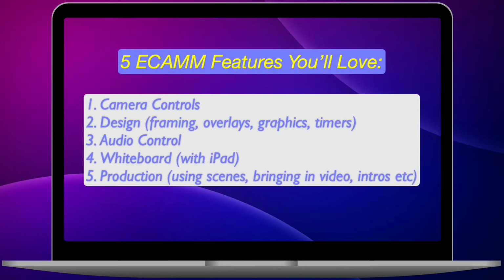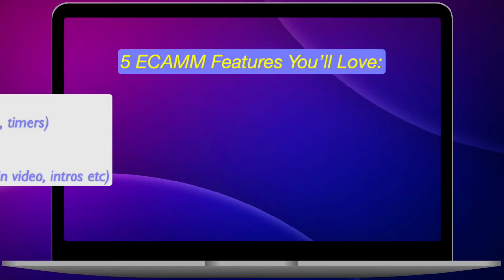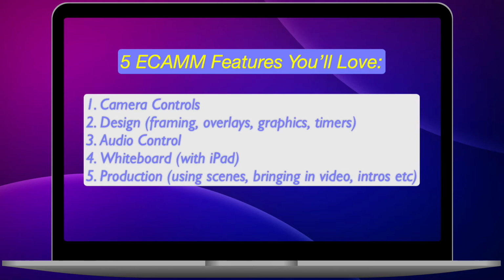5 Ways to Improve Zoom Meetings w/ECAMM Live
Learn 5 ways to improve your Zoom meetings and presentations with Ecamm Live. Robyn Levin Interviews Adrian Salisbury — online educator and video expert. Check out the next Ecamm Live Academy here: Join

In this video, you'll learn how to level up your Zoom meetings & presentations.
5 Ways to Use Ecamm:

√ Camera Controls
√ Design (framing, overlays, graphics, timers)
√ Audio Control
√ Whiteboard (with iPad)
√ Production (using scenes, bringing in video, intros etc)

New to ECAMM?

New Ecamm Live Academy starting February 28, 2022.
I’ve attended Adrian’s ECAMM Live academy 3 times and it’s always eye opening. The ECAMM online community is stellar — filled with active participants in a variety of industries. Learn how to keep your audience engaged. Our virtual conferences are 10x better for audio, video and overall content since we've taken Adrian's ECAMM Live Academy.